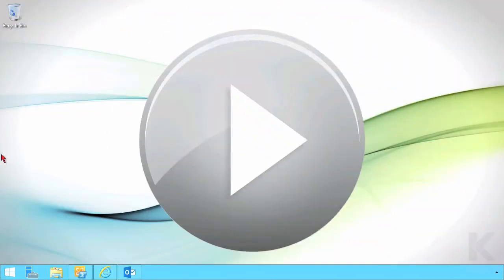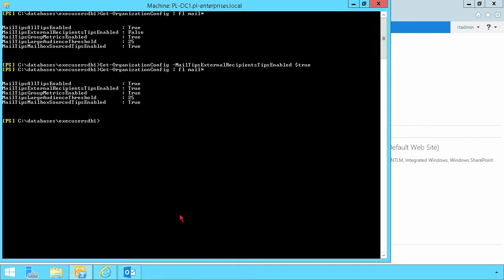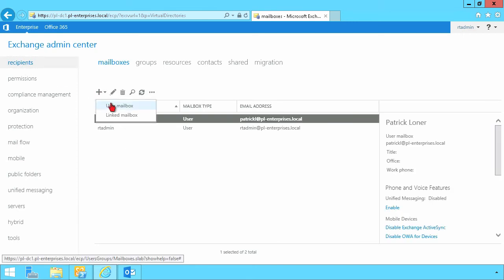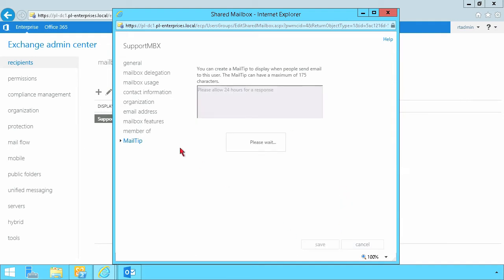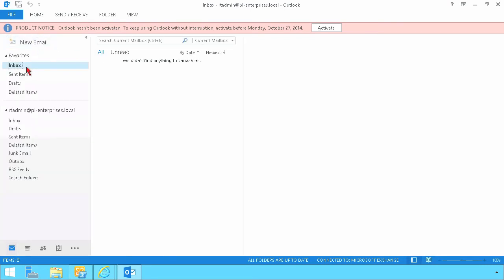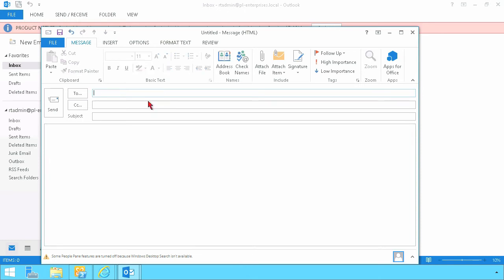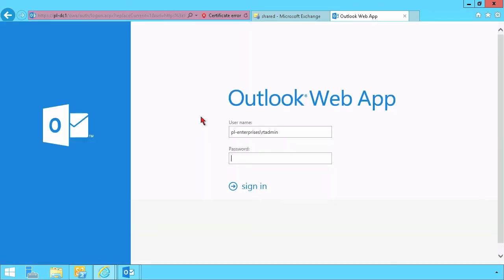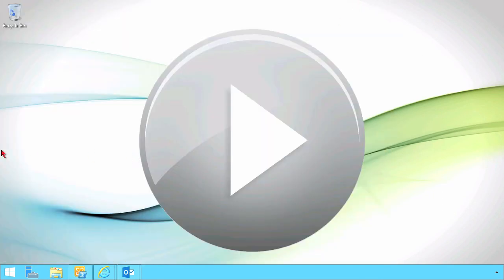Configuring and Using MailTips in Exchange 2013